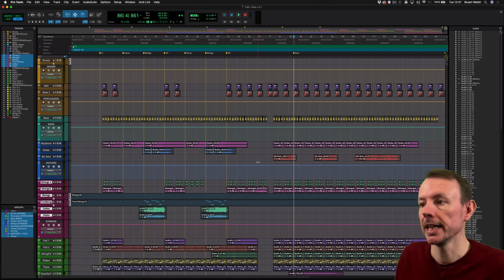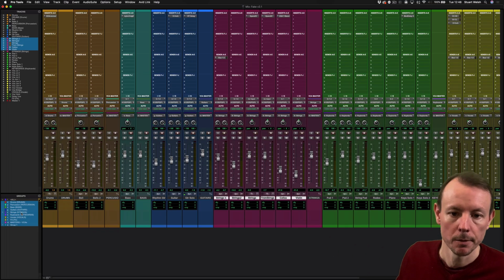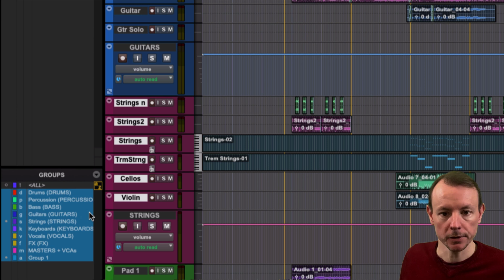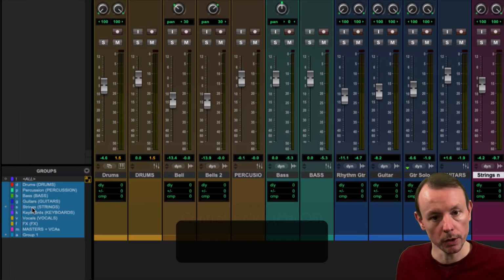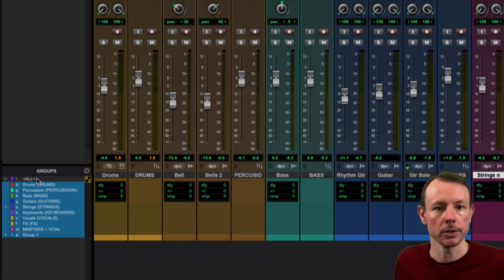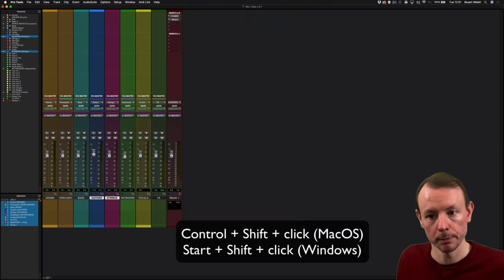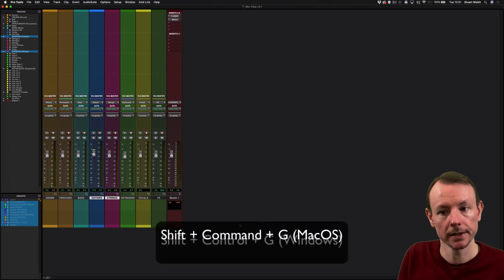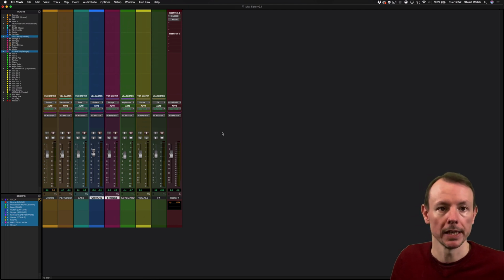5 Tips for Working with Groups in Pro Tools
In this video Avid Certified Pro Tools Instructor and Music Techknowledgist, Stu Welsh presents 5 Tips for working with Groups in Pro Tools.

00:36 Tip 1: Using Groups Focus Mode
01:28 Tip 2: Labelling Groups Effectively
02:09 Tip 3: Using Groups to Show/Hide Tracks
02:51 Tip 4: Simplify Your Mix with VCA Faders
03:55 Tip 5: Learn the Groups Shortcuts

Tip 1: Pro Tools has three Focus Modes: Keyboard Command, Clips, and Groups.  Learn how you can employ Groups Focus Mode to speed up your workflow.

Tip 2: Labelling Groups with the starting letter of that instrument or group of instruments can save time when activating and deactivating specific groups across the Mix and Edit Windows.

Tip 3: Did you know you can use the Groups Panel to Show and Hide groups of tracks in Pro Tools?

Tip 4: If you are already using VCA Faders to control groups in Pro Tools, learn how to simplify your mixes by grouping them with Master Faders.

Tip 5: Pro Tools has hundreds of keyboard commands and shortcuts.  Break these down into sections to memorise them. Here we look at the shortcuts that control groups.

Pro Tools Shortcuts used in this video:
Create Group: Command + G (MacOS) | Control + G (Windows)
Suspend Groups: Shift + Command + G (MacOS) | Shift + Control + G (Windows)
Modify Group: Control + Command + G (MacOS) | Start + Control + G (Windows)
Groups Focus Mode (Edit Window): Option + Command + 3 (MacOS) | Alt + Control + 3 (Windows)
Toggle Mix & Edit Windows: Command + = (MacOS) | Control + = (Windows)
Add/Remove Show/Hide Tracks (Groups Panel): Shift + Control + click on group (MacOS) | Shift + Start + click on group (Windows)
Show/Hide Tracks (Groups Panel): Control + click on group (MacOS) | Start + click on group (Windows)